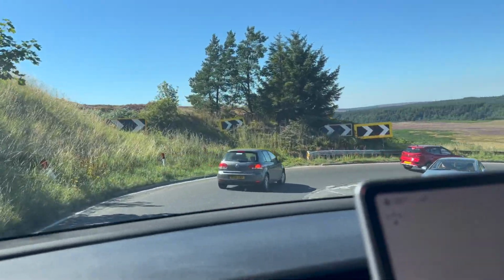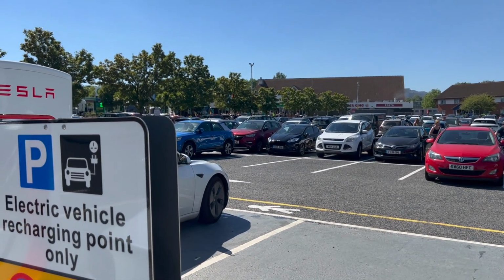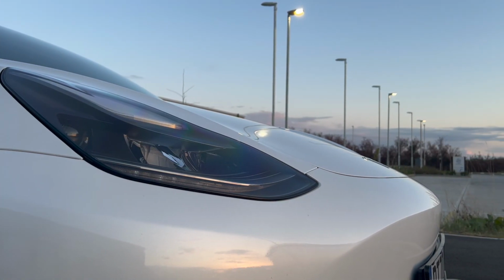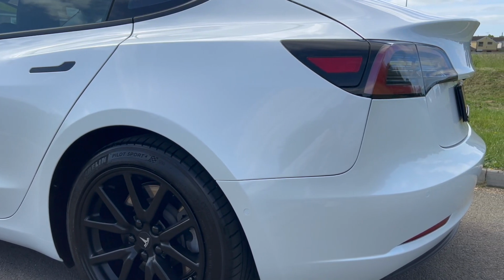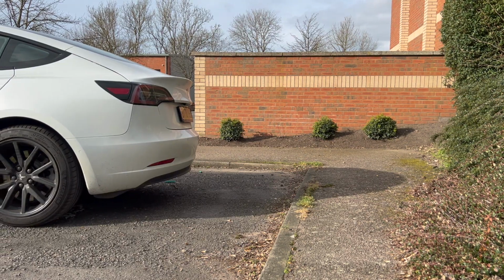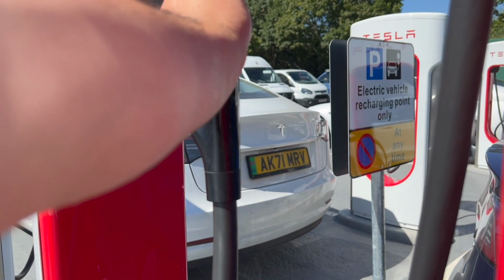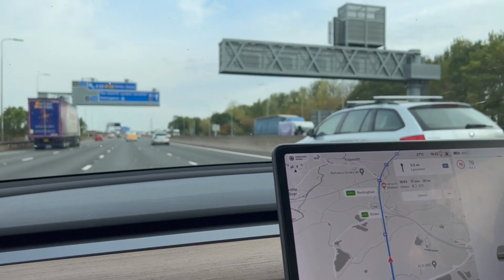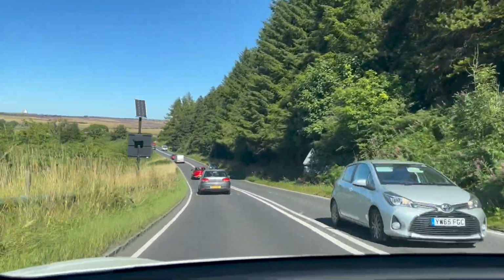370 Mile Tesla Model 3 SR+ Road Trip And What NOT to do!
Did our family road trip go to plan in the lowest ranged Tesla Model 3? The Supercharger was 150 miles away (round trip) and I had dedicated myself to other errands whilst at my destination. Plus, I made some mistakes that ate into my state of charge that was totally avoidable. So did I have serious range anxiety or charging anxiety on the road trip, and how much does it cost to drive 370 miles in 2022?

If you want to join the same energy provider as me and get the cost-effective Octopus Go tariff we can split £100. If you are interested then use this

Like my black wheel covers? Take a look at my youtube video below to find out how I did this at home with ease

If you find these videos helpful, I'd be grateful if you could Like and Subscribe to the channel for more Tesla, Tech and Money Saving videos - with the odd dad joke thrown in 😎

TIMESTAMPS

00:00​ Intro
02:10 Weekend driving and issues
07:25 Supercharger journey
09:30 Ferrybridge Supercharger stop and unexpected stop
11:40 Conclusion and overall cost